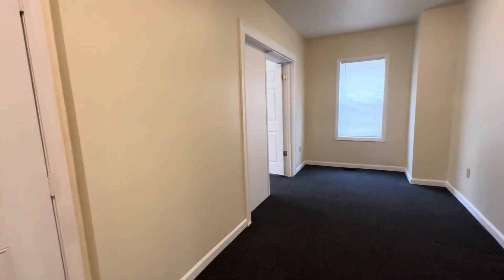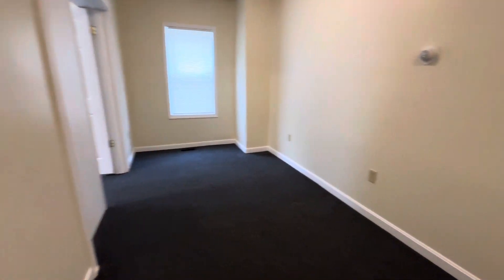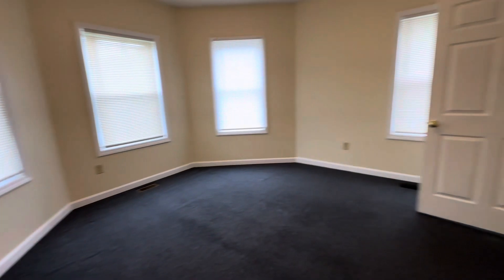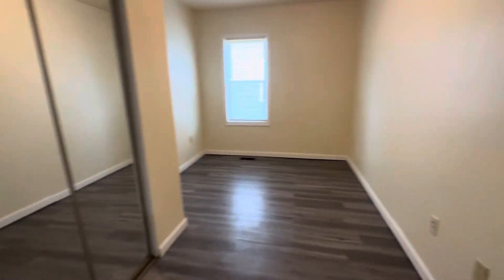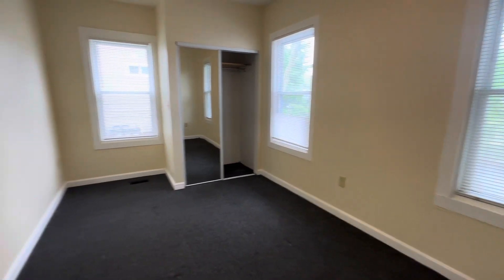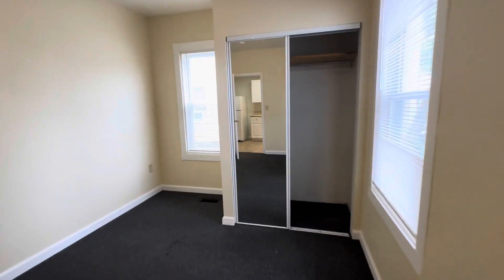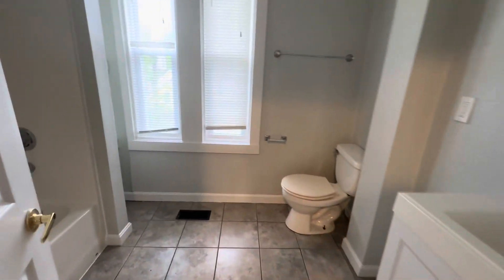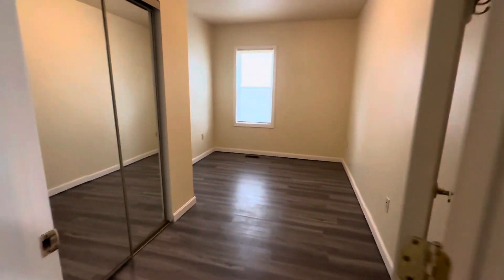Nexus Property Management WOR - 6-8 Woodbine St Unit 8-1, Worcester, MA 01603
6-8 Woodbine St Unit 8-1, Worcester, MA 01603
First-Floor Apartment for Rent in Worcester!
2 Bed, 1 Bath
$1,650/mo.
Approx. 750 sqft.
Cats and Small Dogs Allowed (Under 40lbs. Max. 2 Pets Total)
Full Set of Appliances, Includes Fridge, 4-Top Electric Stove w/ Range Hood
1 Off-Street Parking Space in Driveway
Coin-Op Washer + Dryer in Building
Forced-Air Heat, Gas

Heat, Water, Sewage, Landscaping and Snow Removal Included in Rent. Tenant is responsible for Gas, Electric, and Other Personal Utilities
Apply, Pay Rent, File Maintenance Requests, Chat with Staff 24/7 ONLINE!

REQUIREMENTS:

No Smoking
1 Year Lease
First and Last Month’s Rent + Security Deposit Required For Move-In ($4,950 Total)
Tenants’ Combined Monthly Income (Before Tax) Must Be 3X Rent or Higher
Must Pass Credit, Criminal, SSN, and Eviction History Background Check